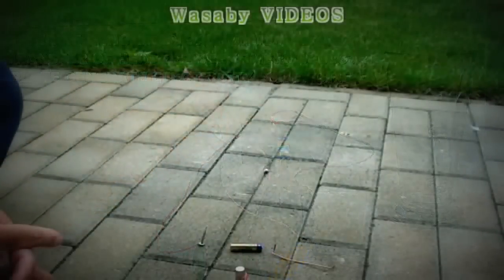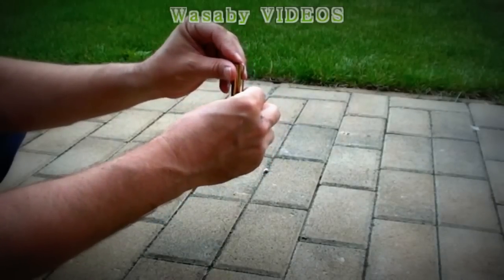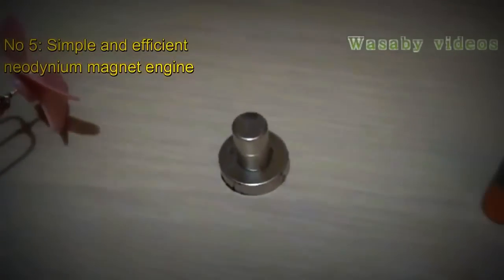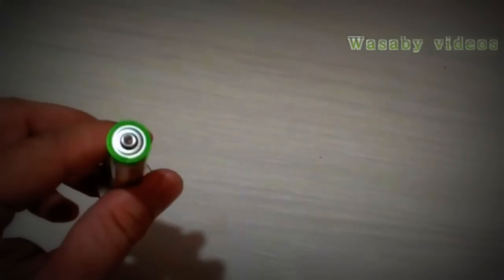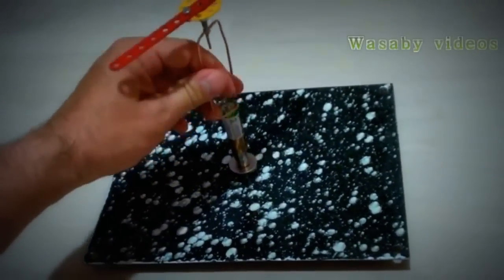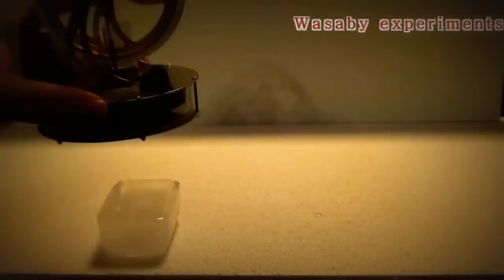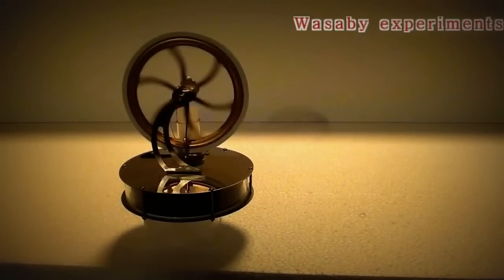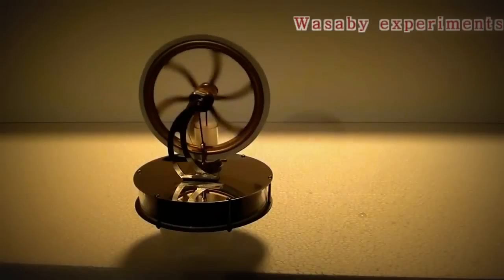HEBAT !!! 7 Percobaan Sains Keren Rugi Ngax Nonton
HEBAT !!! 7 Percobaan Sains Keren Rugi Ngax Nonton, amazing experiment , percobaan yang menakjubkan untuk di tonton, untuk masa depan sangat membutuhkan percobaan hebat seperti ini.